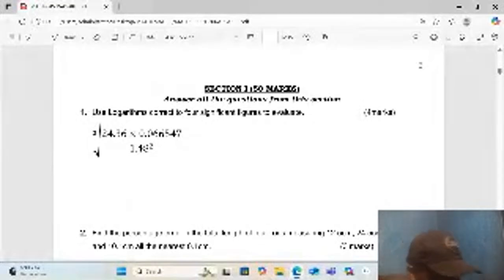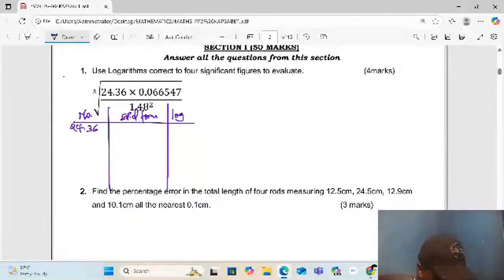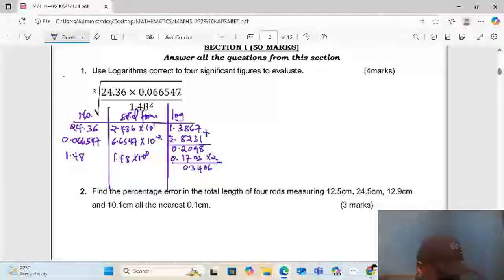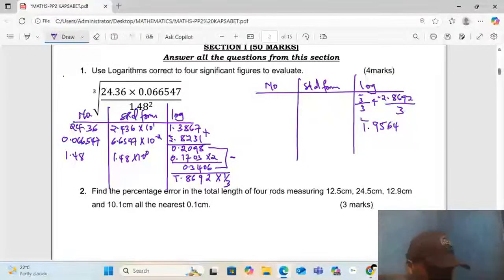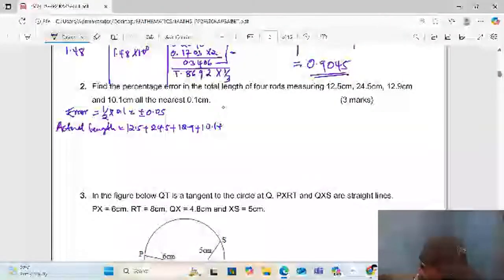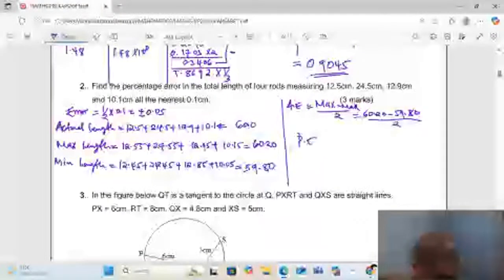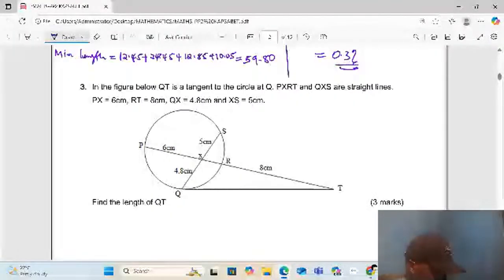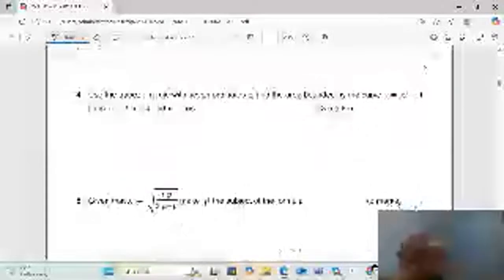SHIFT FOCUS || KAPSABET HIGH SCHOOL || 2025 EXAMINATION MOCK || MATHEMATICS PAPEER 2 SECTION I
KAPSABET HIGH SCHOOL || 2025 EXAMINATION MOCK || MATHEMATICS  PAPER 2 SECTION I
Featuring kcse 2025. mathematics